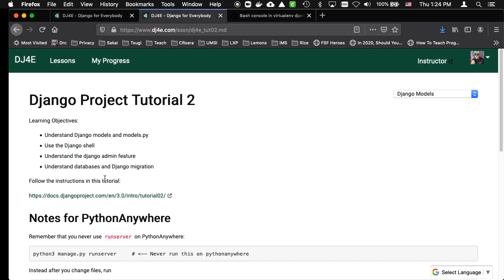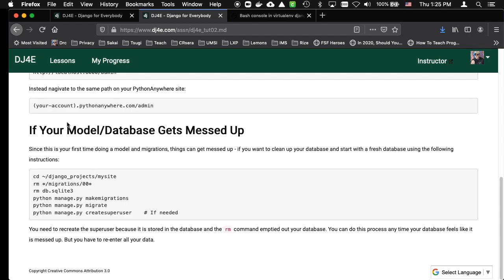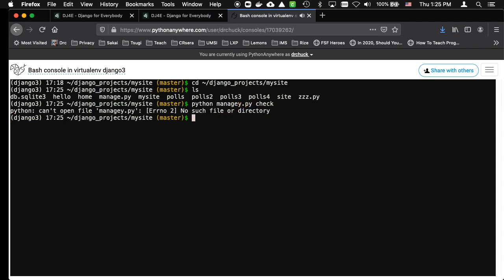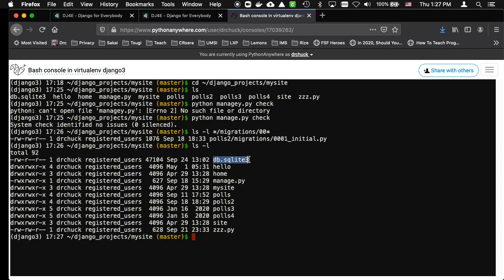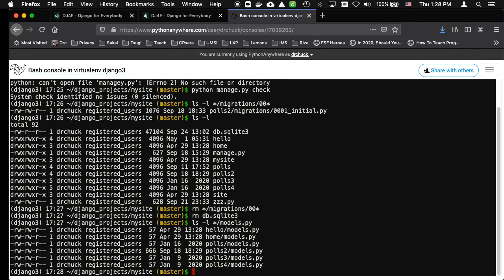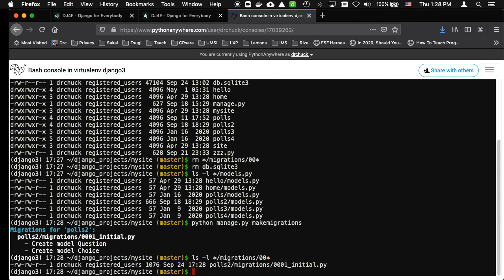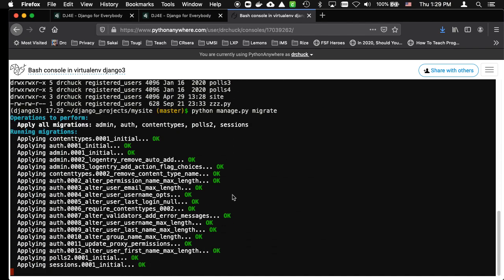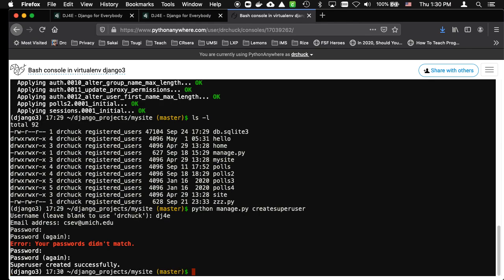DJ 08.04 Resetting Django Database When Migrations Fail (5:47)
This lecture explains how to reset a Django database when migrations or migrate commands fail. The procedure requires deleting the migration files (e.g., numbered Python migration files) and the database file (db.sqlite3).

Before resetting, the models must be verified with python manage.py check. Then, the process runs python manage.py makemigrations to generate new migration files and python manage.py migrate to rebuild the database. This reset method discards all existing data and reinitializes the database from the models.